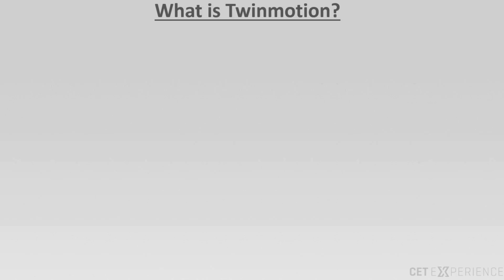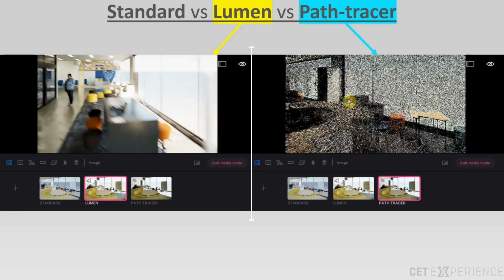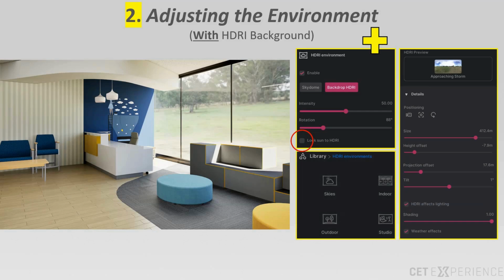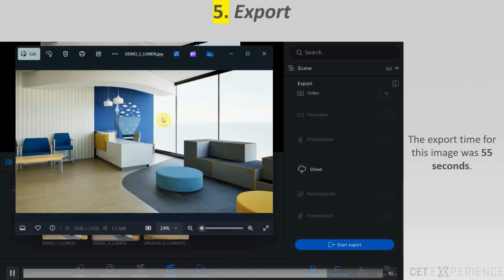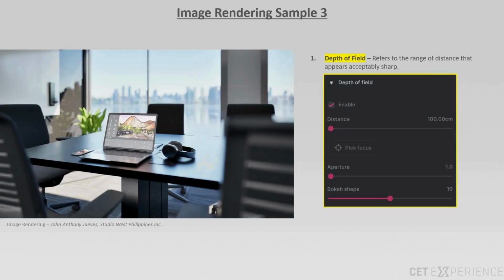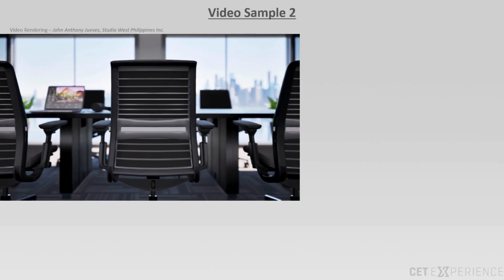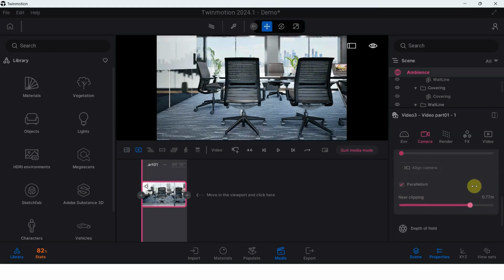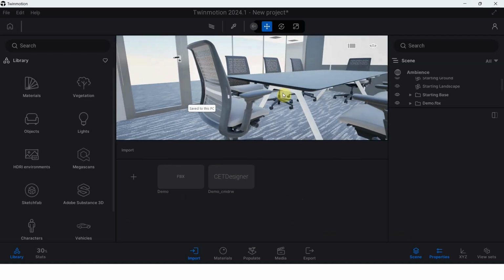Jueves & Cruz - Renderings using Lumen in Twinmotion | CET Experience 2024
In this informative and hands-on session from CET Experience 2024, Anton Jueves and Cate Cruz from Studio West Philippines share their expert process for creating stunning renderings using Lumen in Twinmotion. Whether you’re new to Twinmotion or looking to enhance your real-time rendering workflow, this session walks you through every step – from lighting and materials to camera settings and export techniques.

You’ll learn:
✅ What Lumen is and how it compares to path tracing and standard rendering
✅ How to optimize lighting, HDRI environments, and exposure
✅ Best practices for working with materials – including grunge, roughness, UV, and bump mapping
✅ How to set up compelling camera angles, add glow to lighting fixtures, and use depth of field
✅ Techniques for rendering panoramas, videos, and even social-media-friendly exports
✅ Why the Twinmotion for CET Extension is a must for quality and efficiency

Anton and Cate also share before-and-after examples, tips for animation using translators and rotators, and clever workarounds to avoid rendering pitfalls – all wrapped up in a real-world workflow used in professional client presentations.